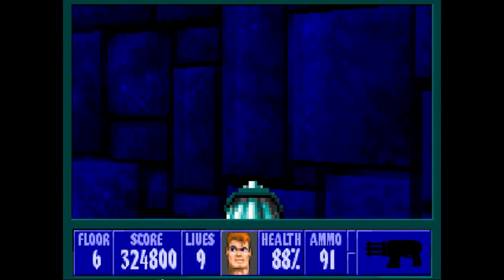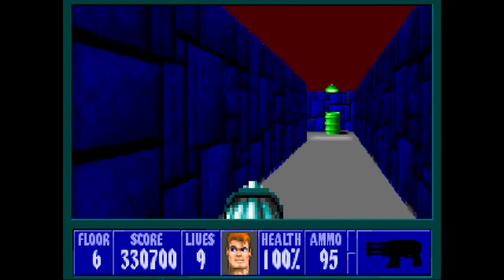Let's Play ~20 Years of Doom Part 9 -- Spear of Destiny(2/4)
In which we muse over future ideas.  Probably a little too much.